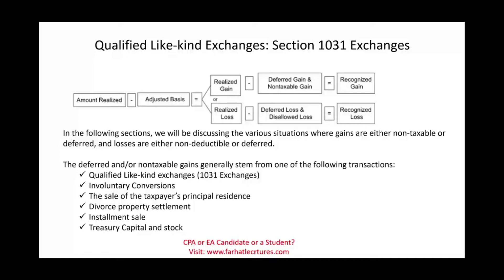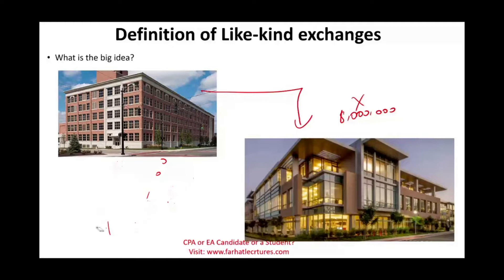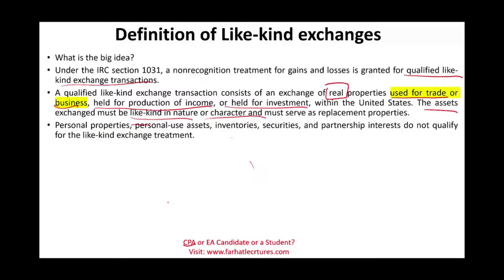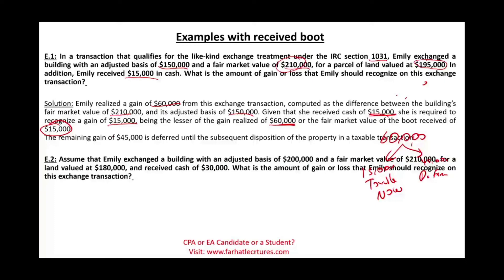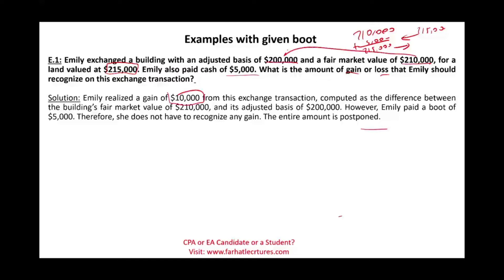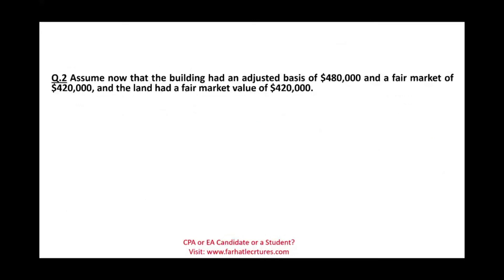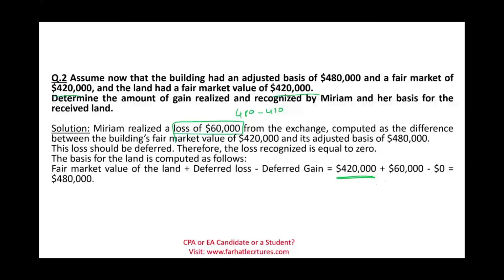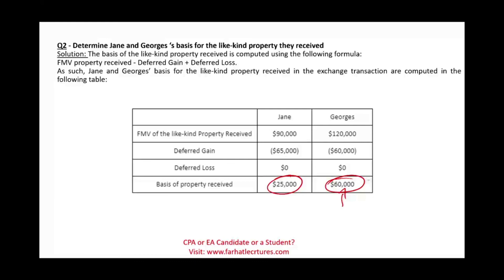Section 1031 Non taxable exchange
I this session, I discuss section 1031 non-taxable exchange.